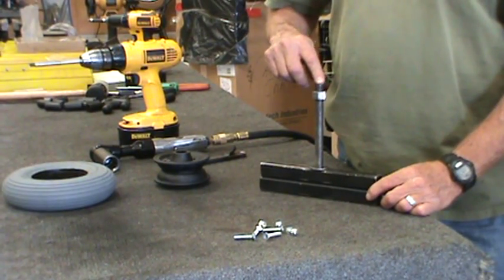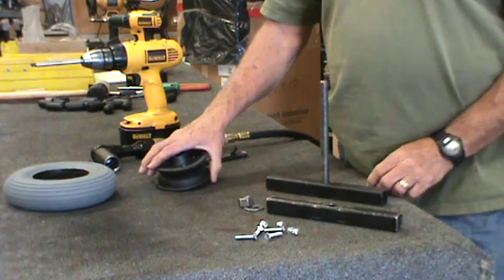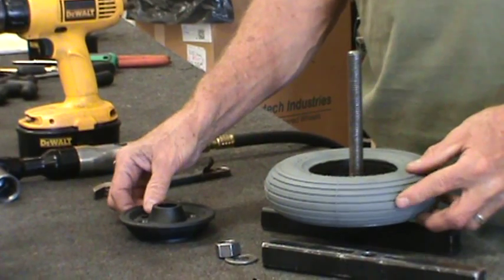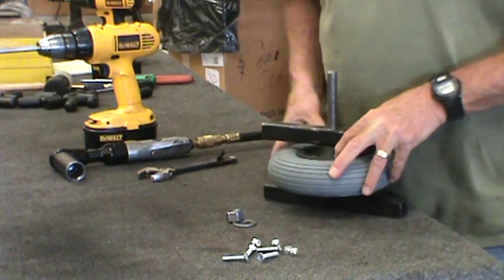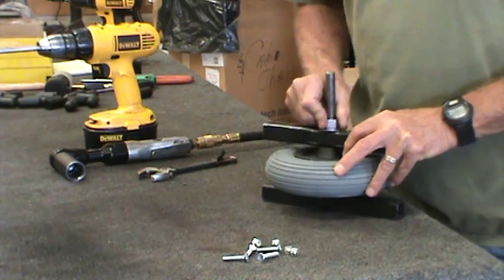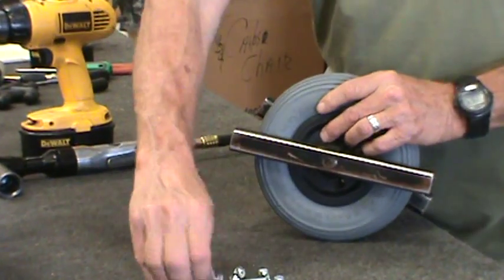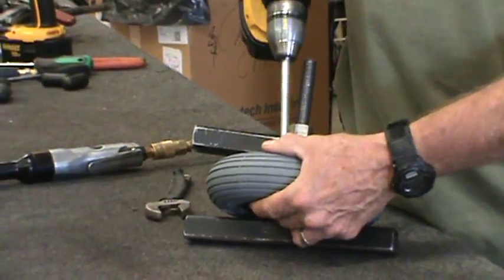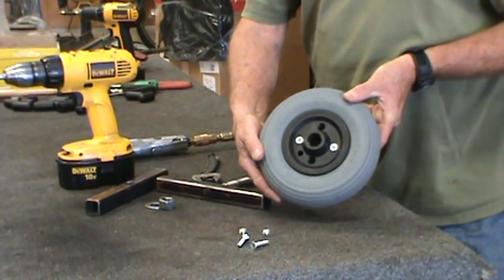New Solutions M35 tool how to install foam filled tires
Shows how to install foam filled tires on wheelchair 2 piece wheels using M35 compression tool.